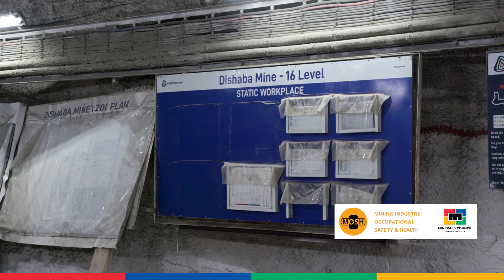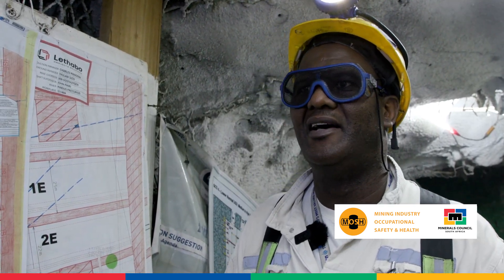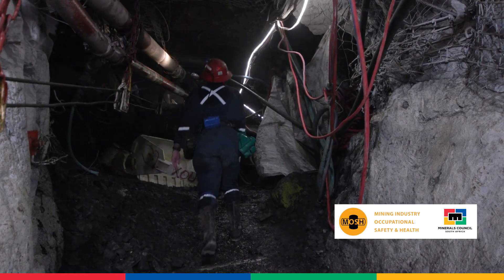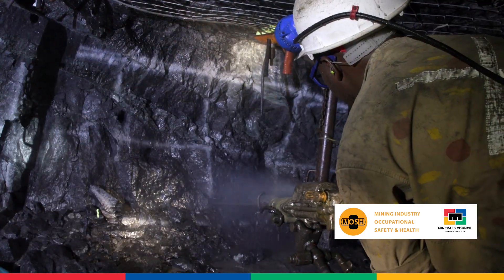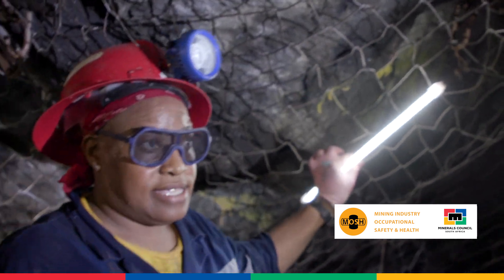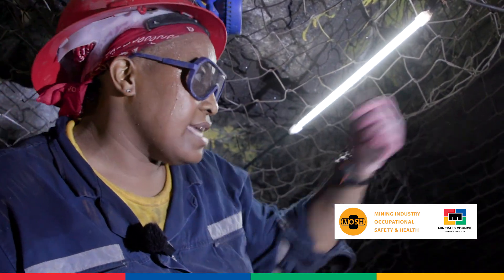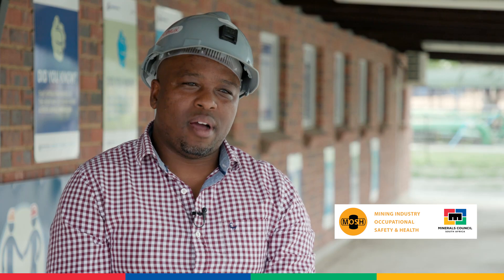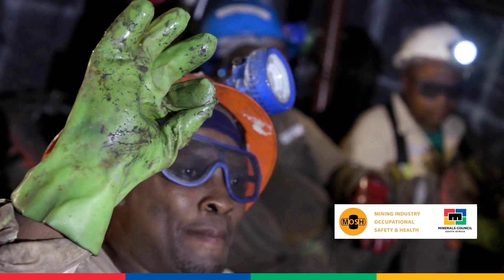Leading Practices: Improved Underground Workface Visibility & Permanent Workface Mesh Areal Support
🎥 Watch the video to learn how the installation of Blast-on-mesh prevents loose rocks from falling, safeguarding miners underground. Additionally, effective in-stope illumination enhances the identification of rockfall hazards and other ancillary excavations.

This innovative approach significantly reduces risks and provides permanent protection for rock drill operators.